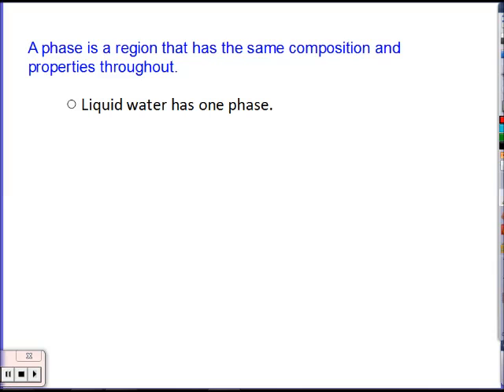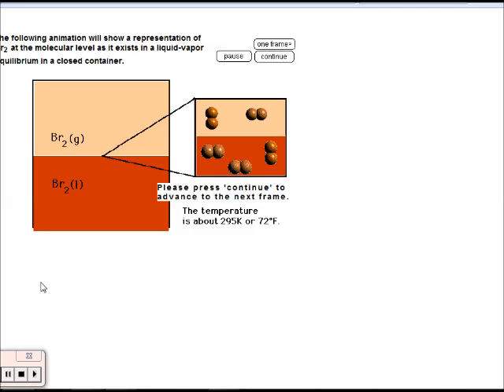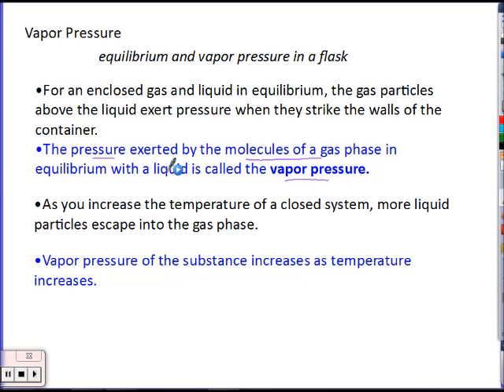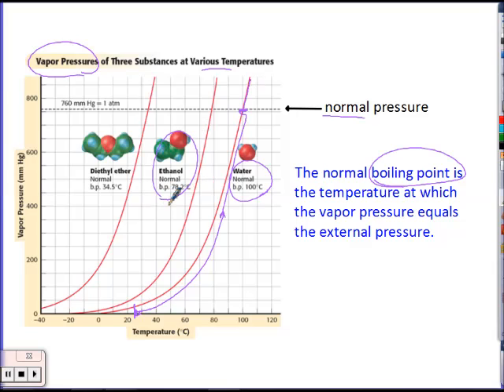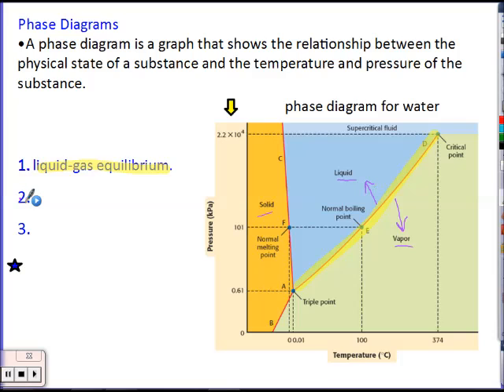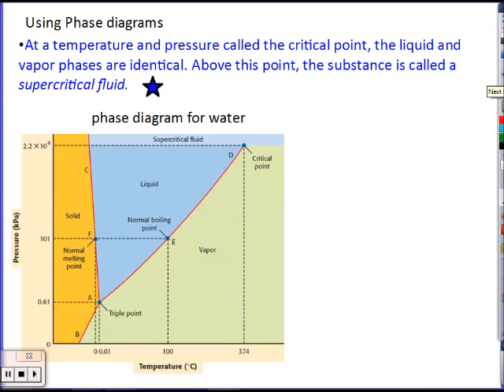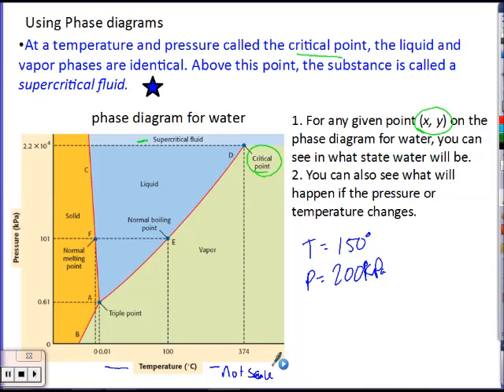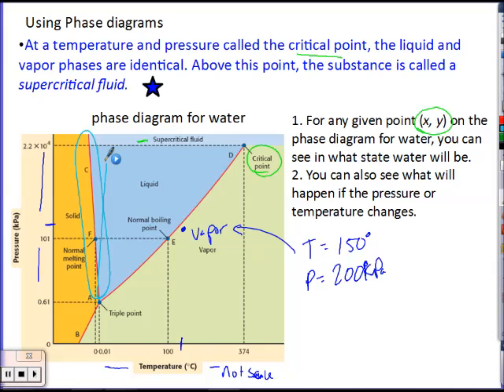VOD11 4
Chemistry section 11-4, phase diagrams